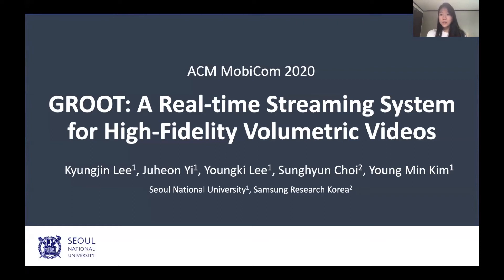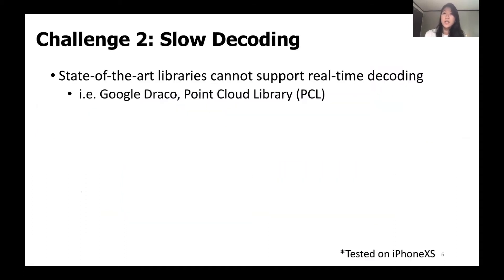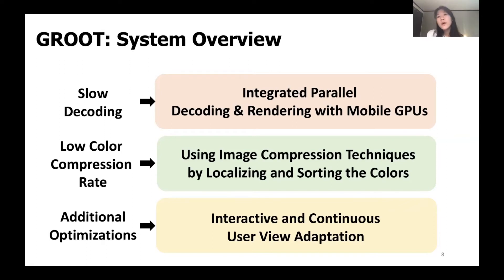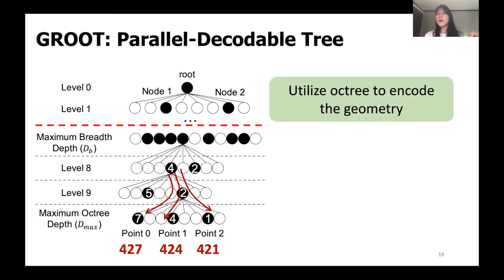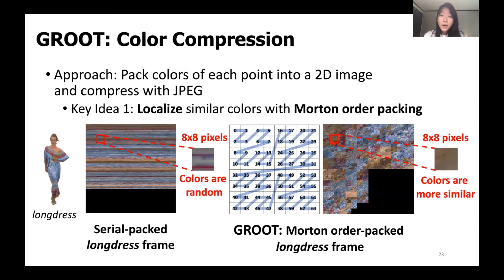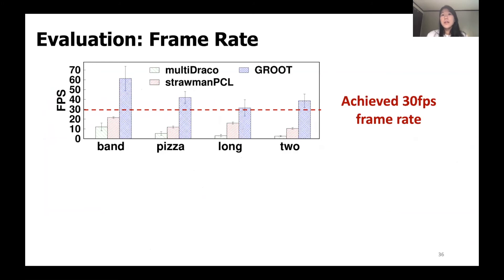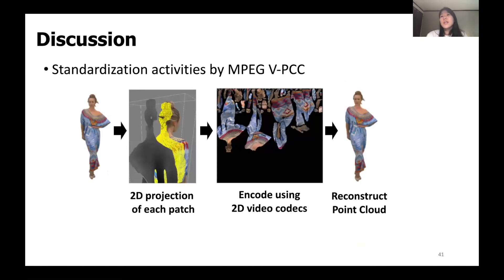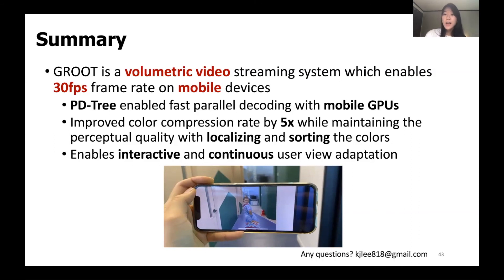MobiCom 2020 - GROOT: A Real-time Streaming System for High-Fidelity VolumetricVideos